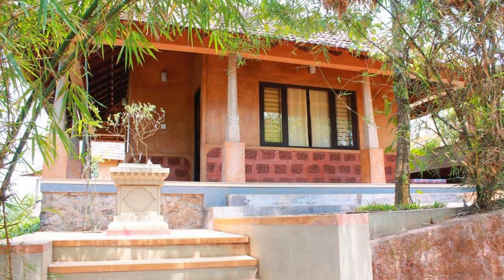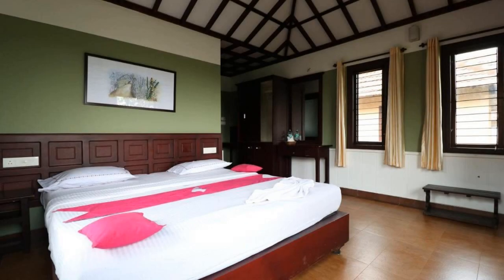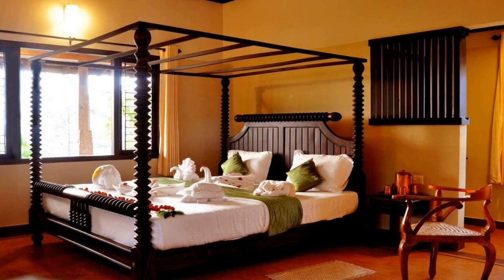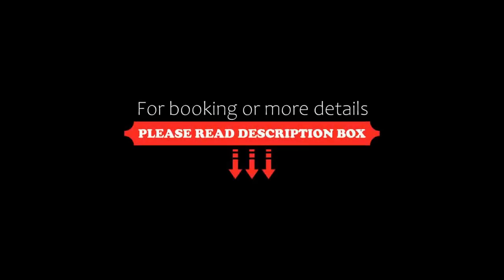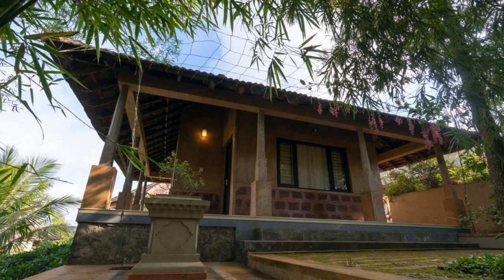Wayanad Village Resort, Koroth, India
About Property:
Situated in Koroth, 16 km from Banasura Hill, Wayanad Village Resort features accommodation with a restaurant, free private parking, a shared lounge and a garden. Boasting room service, this property also provides guests with a children's playground. The property provides mountain views, an outdoor pool, a 24-hour front desk, and free WiFi is available.
At the resort, rooms are equipped with a des...
Property Type: Resort
Address: Korome, Thondernad,Niravilpuza tp 11-23D, 670731 Koroth, India
Searching For
1. Wayanad Village Resort - Koroth - India
2. Wayanad Village Resort - Koroth - India Address
3. Wayanad Village Resort - Koroth - India Rooms
4. Wayanad Village Resort - Koroth - India Amenities
5. Wayanad Village Resort - Koroth - India Offers and Deals
Audio Credit:
Track Title: Subway Dreams
Artist: Dan Henig